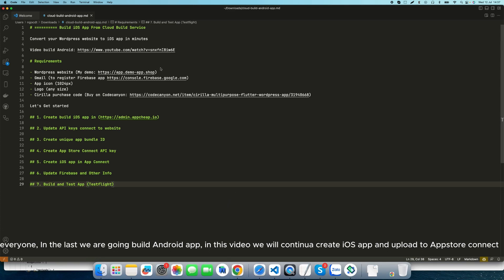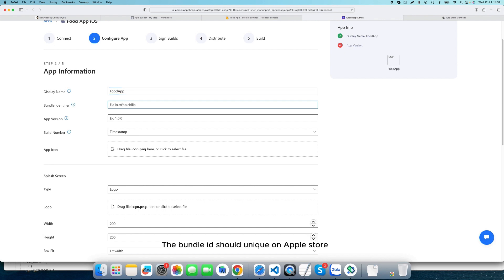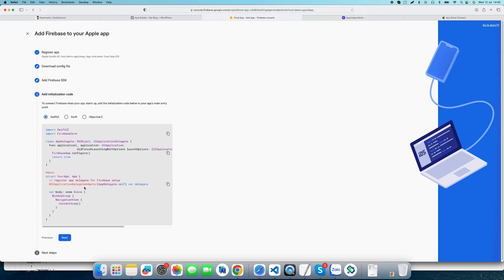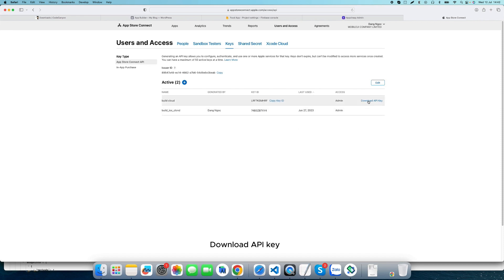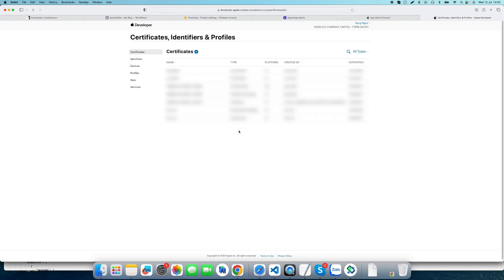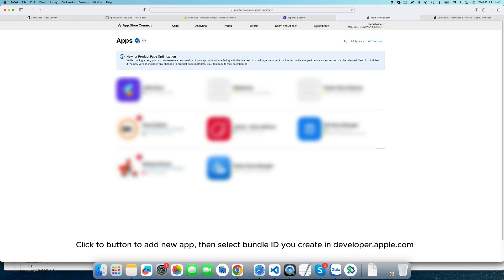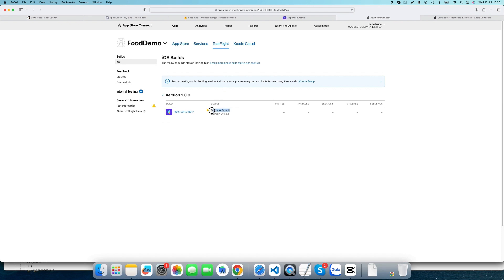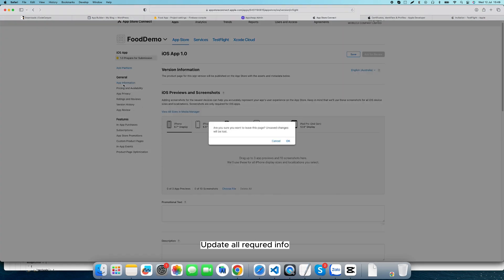Build iOS App From Cloud Build Service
Convert your Wordpress website to iOS app in minutes

# Requirements

- App icon (1024px)
- Logo (any size)

# Cover

1. Create build iOS app in
2. Update API keys connect to website
3. Create unique app bundle ID
4. Create App Store Connect API key
5. Create iOS app in App Connect
6. Update Firebase and Other Info
7. Build and Test App (Testflight)